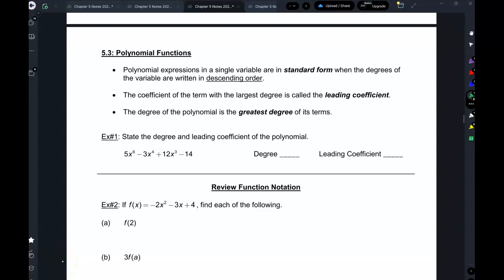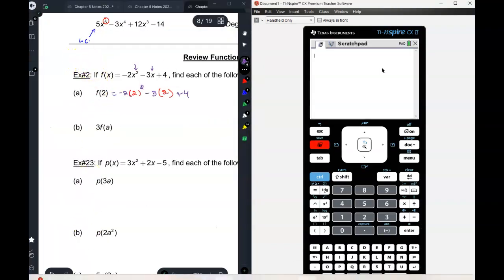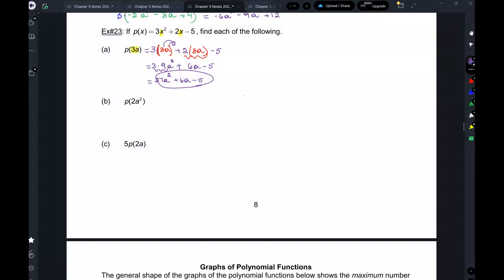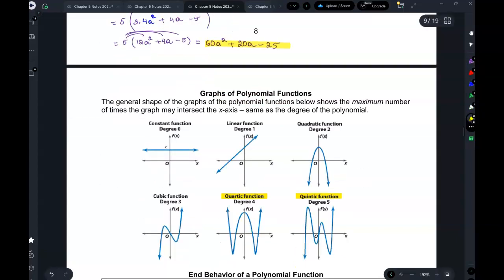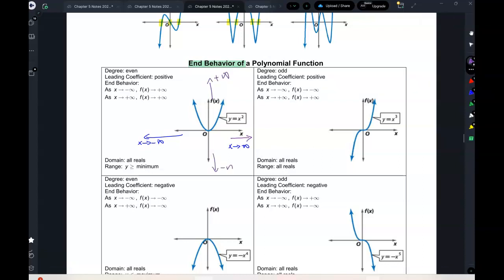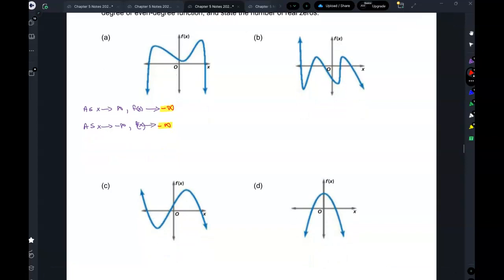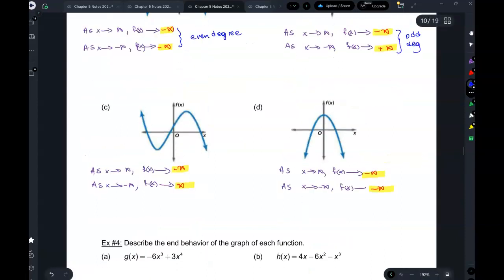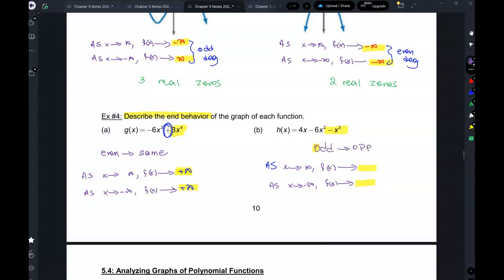Int Alg 5.3